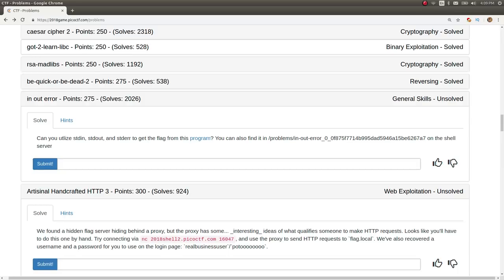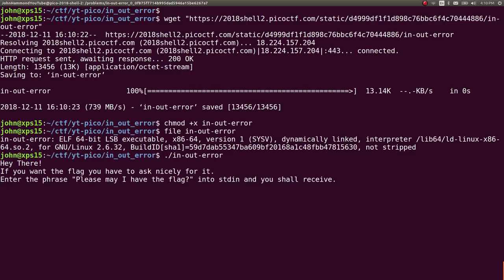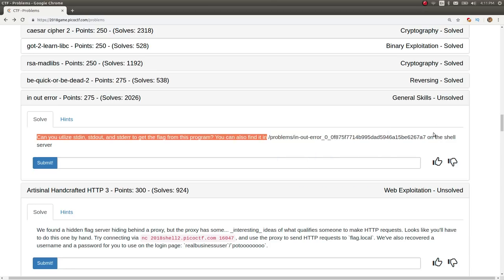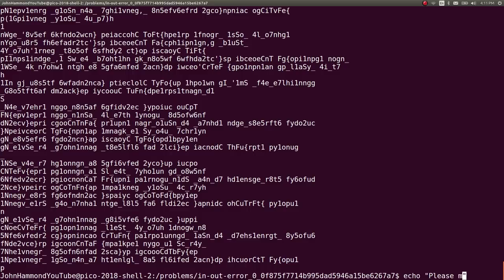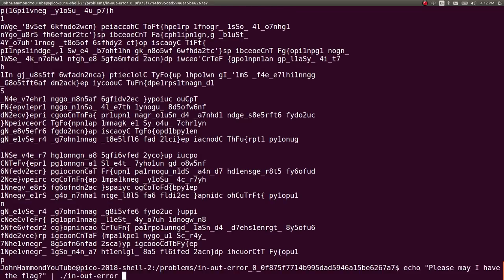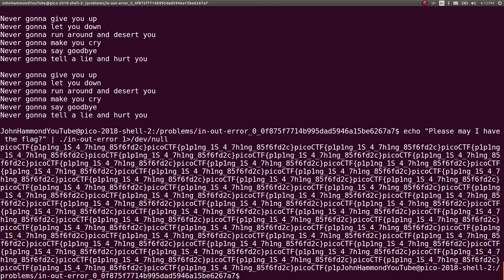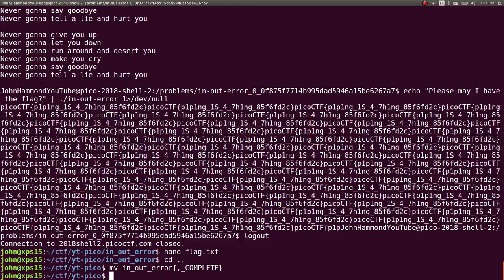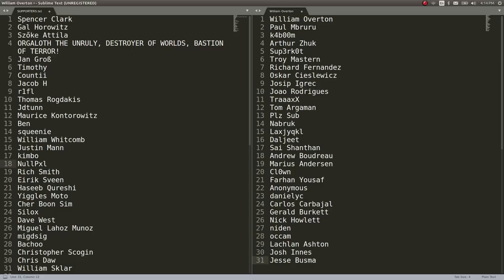Piping Stdin & Redirecting Stderr | in out error [30] picoCTF 2018